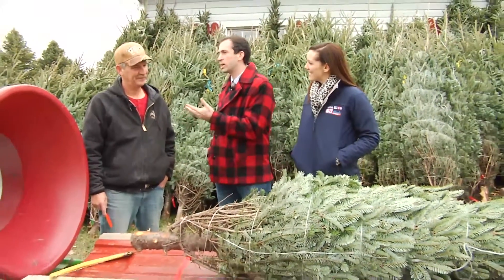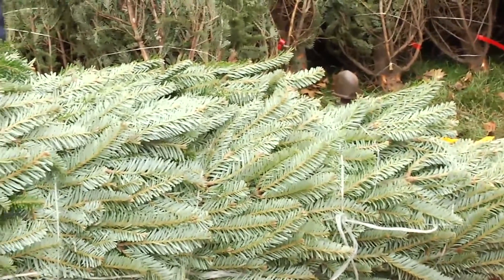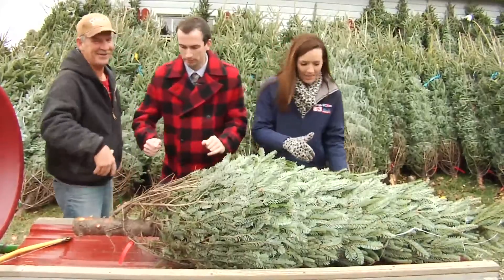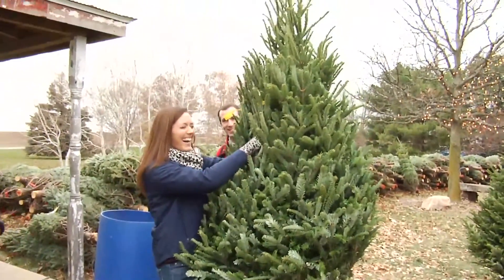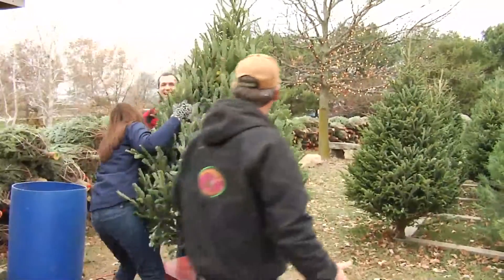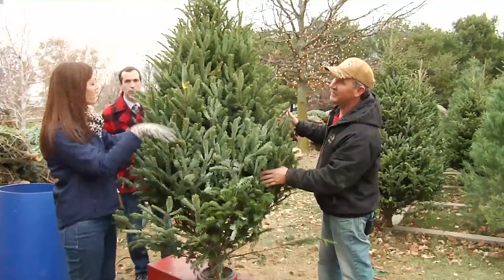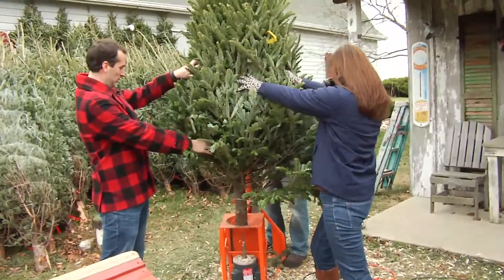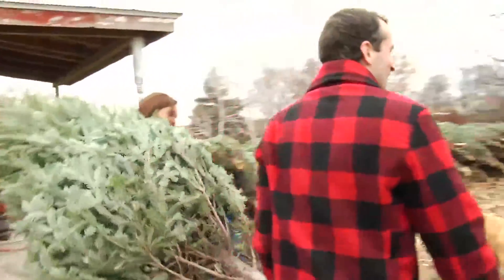Hardy's Reindeer Ranch Tree Shake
Joe and Heather learn how Hardy's prepares trees for transport.